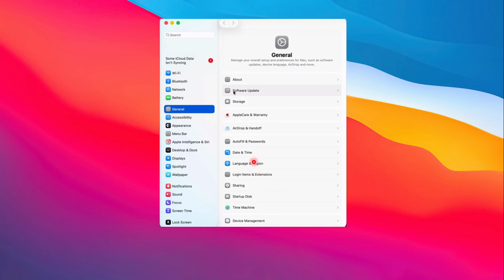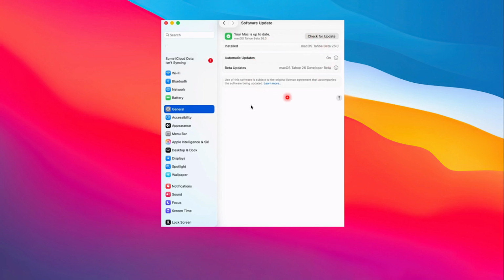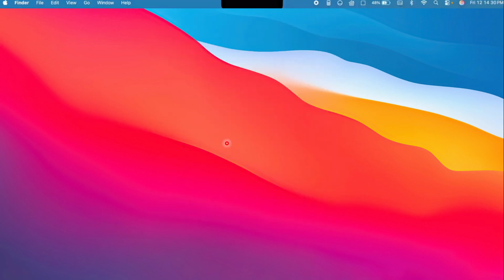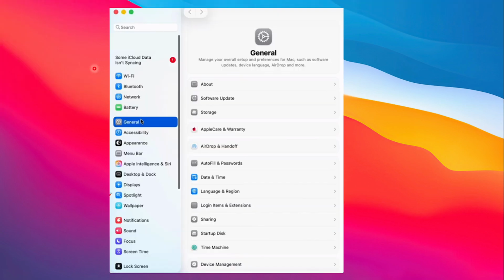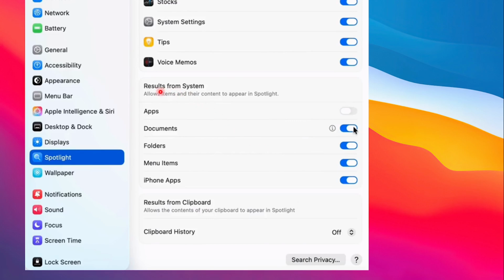Fix Spotlight Search Not Working on MacBook in macOS Tahoe | Make sure you dont show any sensiti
If Spotlight Search is not working on your MacBook running macOS Tahoe, this video will guide you through simple and effective fixes to get it back up and running. Learn how to rebuild the Spotlight index, check system settings, and resolve common macOS Tahoe bugs that prevent Spotlight from showing results. These methods are safe, quick, and won’t affect your personal files or sensitive data. Perfect for anyone using a MacBook Pro or Air in 2026.

🔧 What You’ll Learn:

How to rebuild Spotlight Search index

Fixing unresponsive Spotlight in macOS Tahoe

Adjusting system settings for proper search

Quick troubleshooting tips for MacBook users

✅ Updated for macOS Tahoe 2026
✅ Works on both MacBook Pro and Air
✅ Step-by-step, beginner-friendly